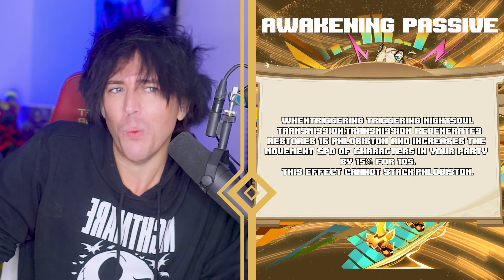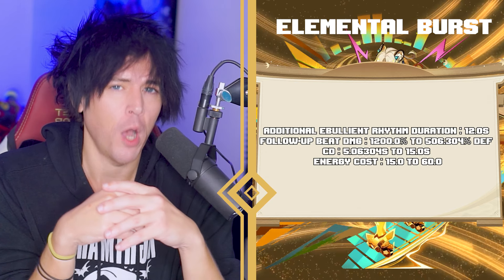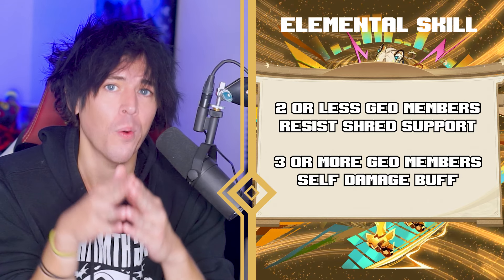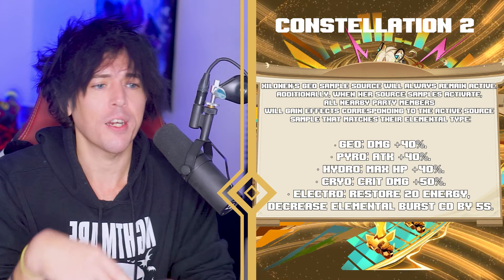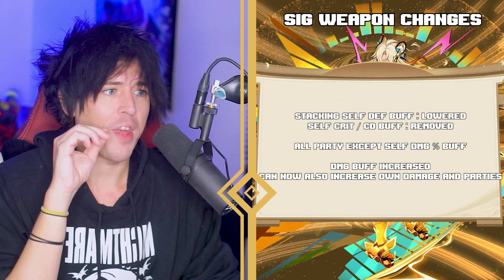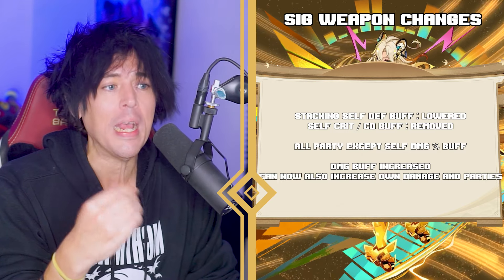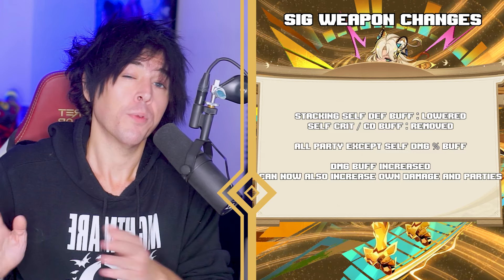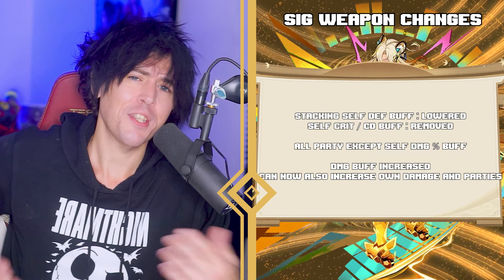🆕️ Is Xilonen GOOD?! Abilities & Weapon [Genshin Impact]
Xilonen & 5.1 leaks to Xilonen's kit as well as Xilonen's Skills & Abilities in Genshin Impact 5.1 leaks? Dive into this comprehensive guide where we break down the latest changes, buffs, and nerfs. Was Xilonen Buffed or Xilonen Nerfed? 📈 Uncover how these adjustments affect Xilonen's role  and explore her finalized skills. 💧 We'll take you through the details to help you understand the true potential of this character. Ready to ride the waves of Natlan with Xilonen?